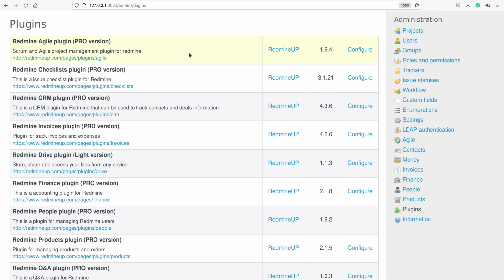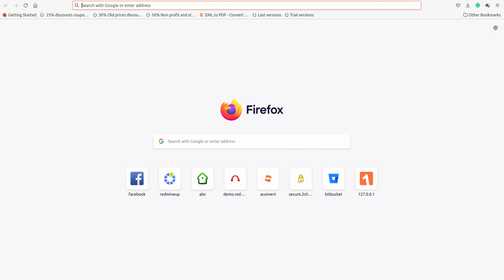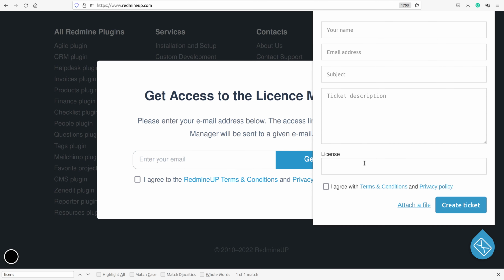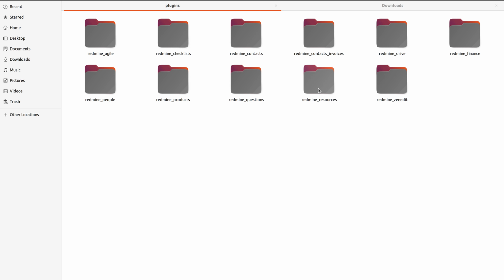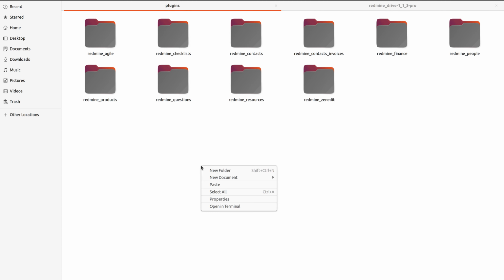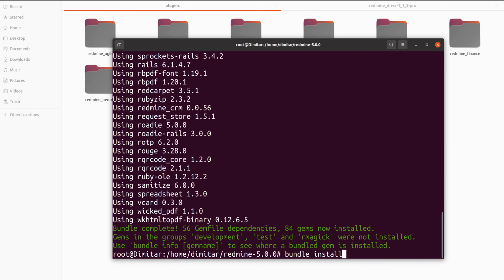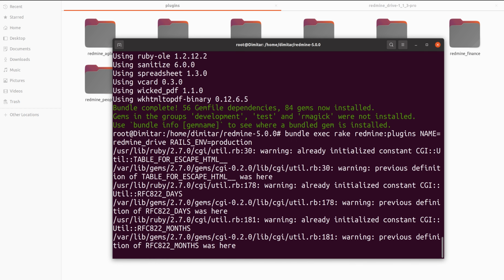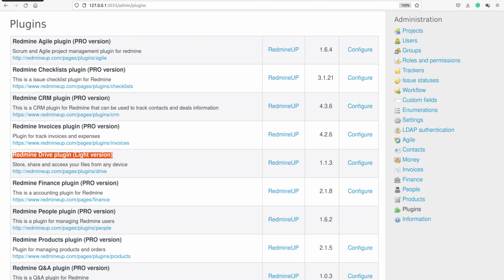Upgrading the Redmine Drive plugin from a light to a PRO version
This video tutorial will show you how to easily upgrade your RedmineUP Drive plugin from a light to a PRO version.